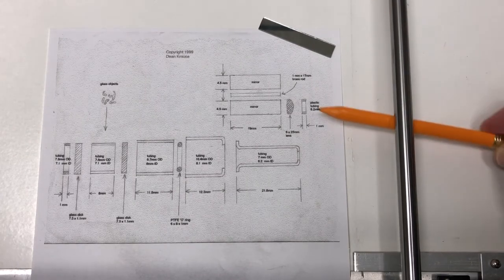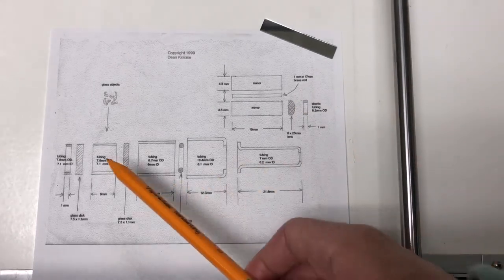Kaleidoscope yoU: Size Matters?!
How to determine how big to make your kaleidoscope parts? What do you need to know before you buy lenses or cut mirrors? This video will answer those questions. Sorry I went long (over 11 minutes), but it turns out there is a lot more to it than I first remembered !

If you want to purchase a Magic Mirror Machine, go to my Etsy Shop